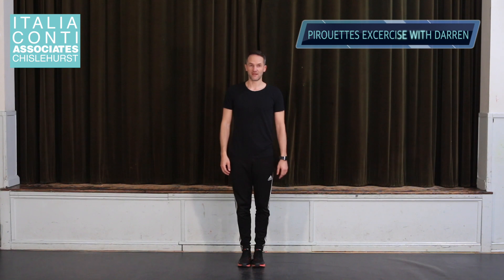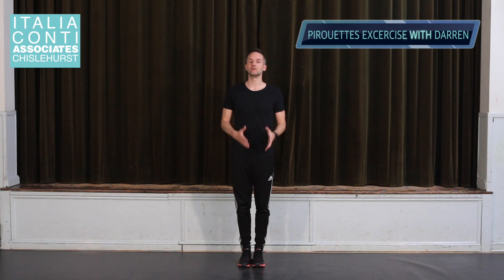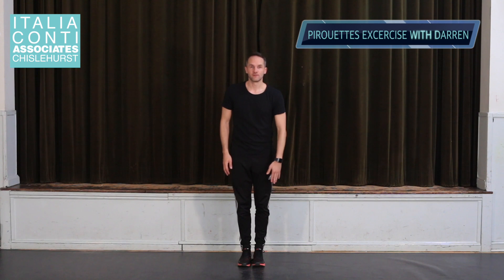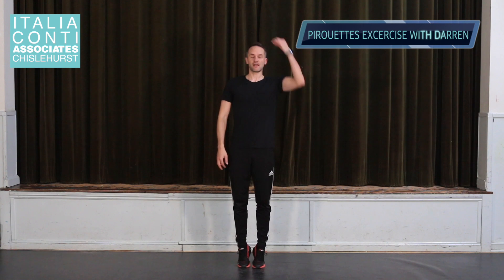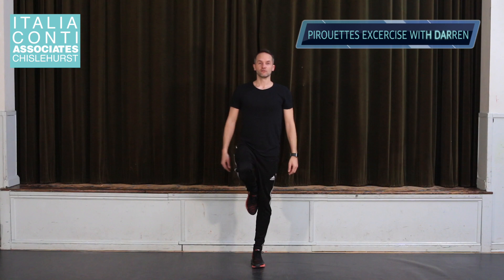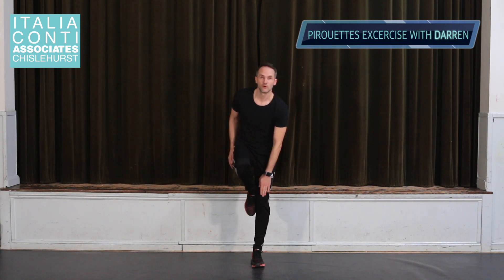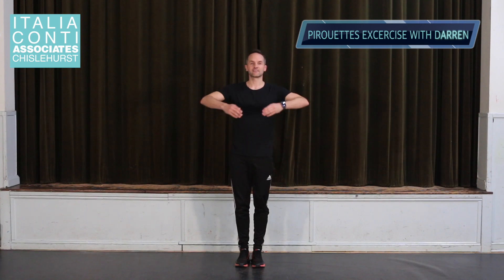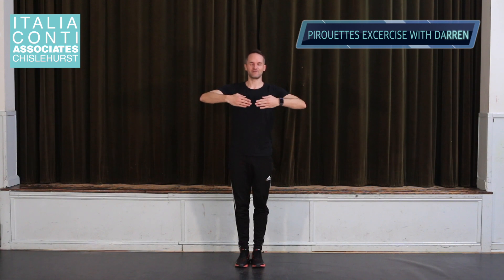PIROUETTES WITH DARREN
Practice your Jazz Pirouette Technique with Italia Conti Chislehurst Principal Darren.